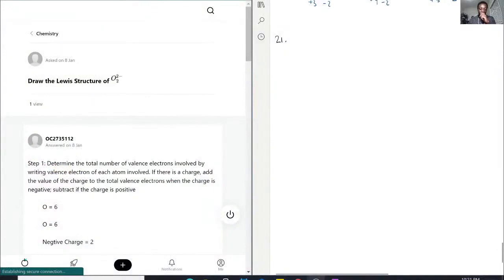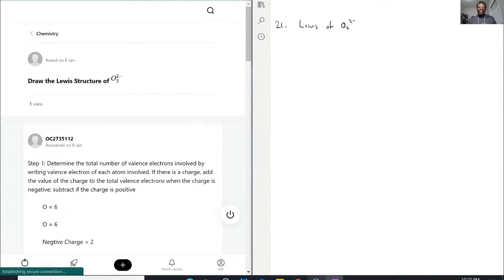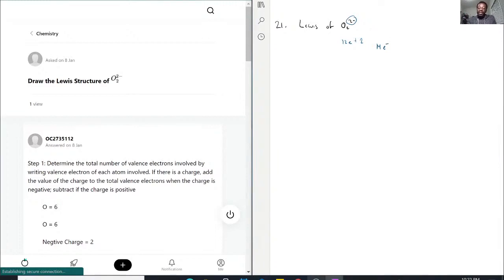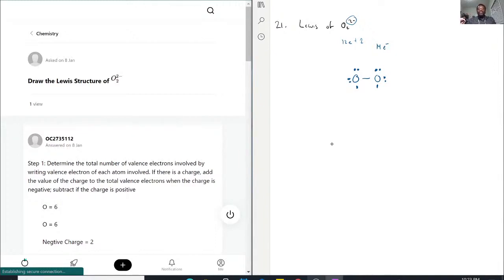Draw the Lewis Structure of